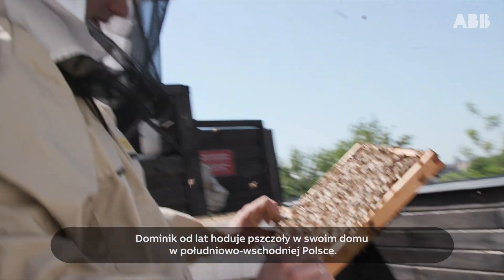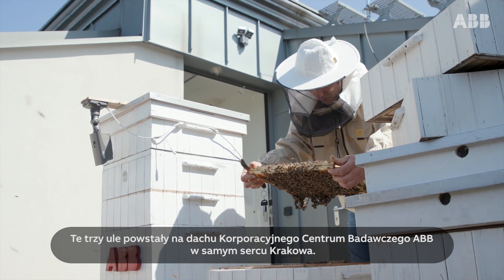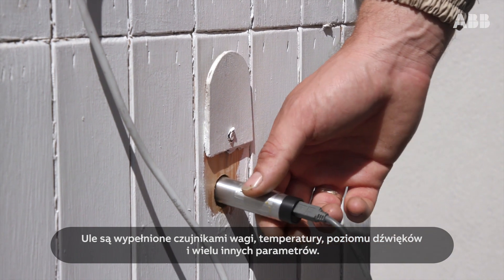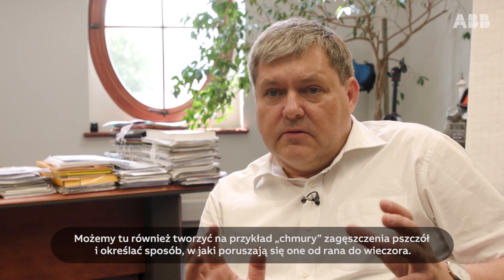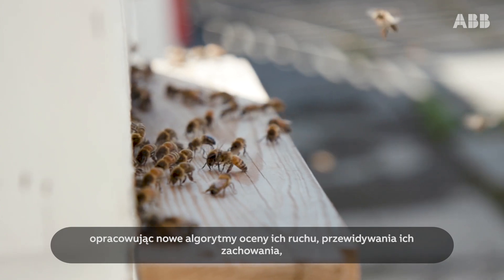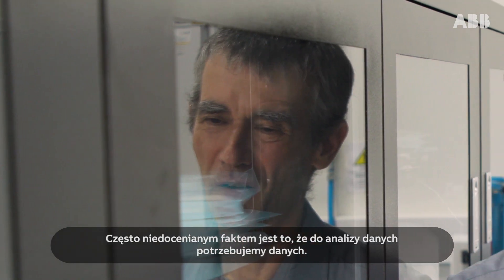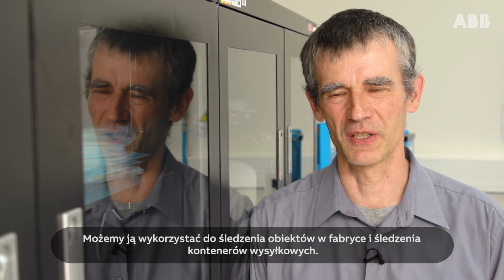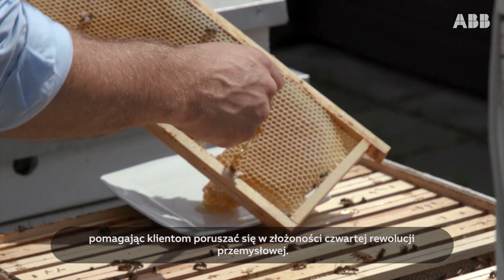Pszczoły pomagają w rozwoju nowych technologii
Pasieka na dachu Korporacyjnego Centrum Badawczego ABB w Krakowie pomaga naukowcom w pracach nad rozwojem nowych technologii, które znajdą zastosowanie w środowisku przemysłowym i inteligentnych miastach.